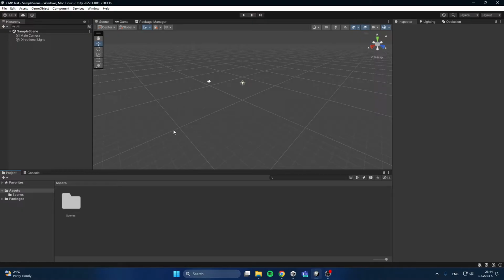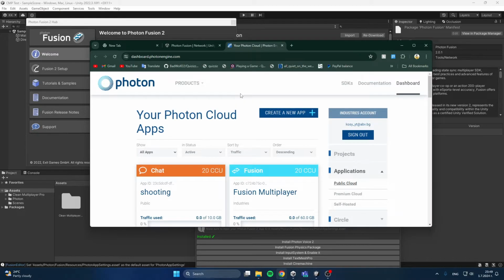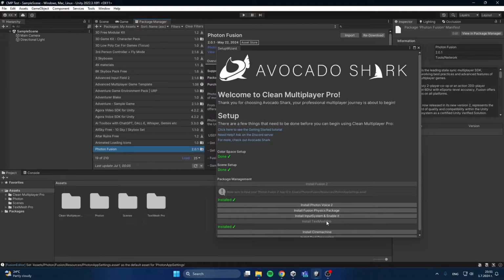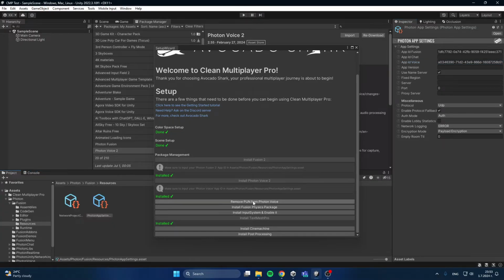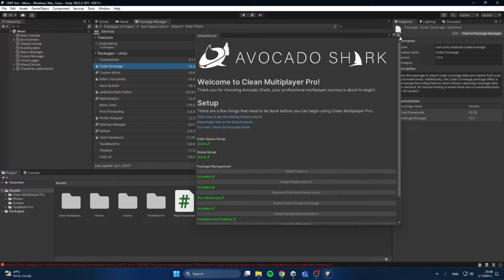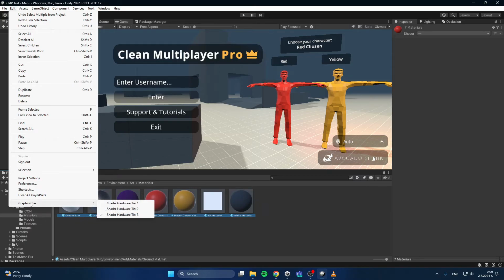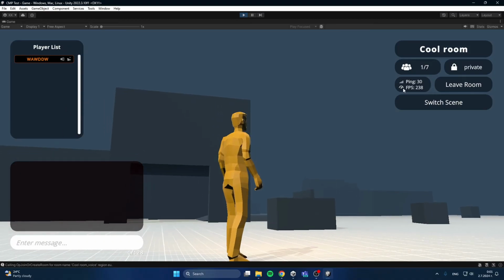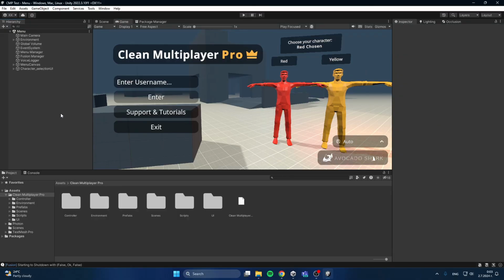Clean Multiplayer Pro - Getting Started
This video shows you how to set up the asset Clean Multiplayer Pro and use it.